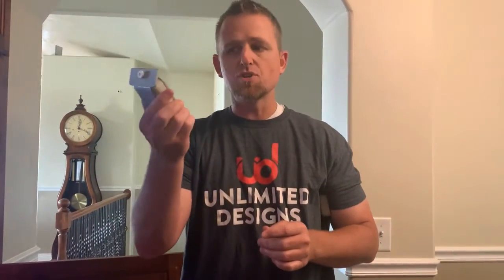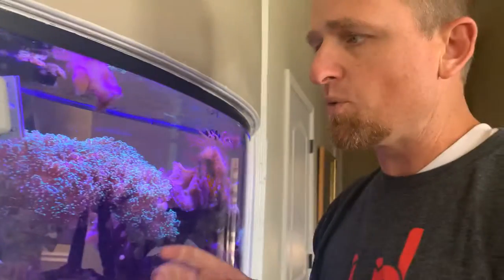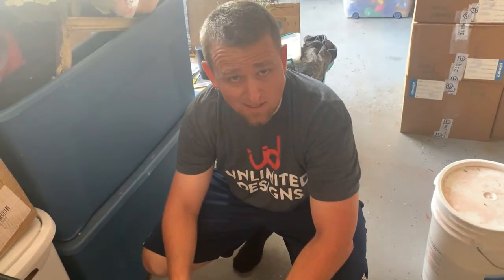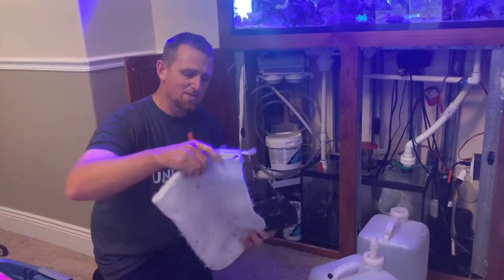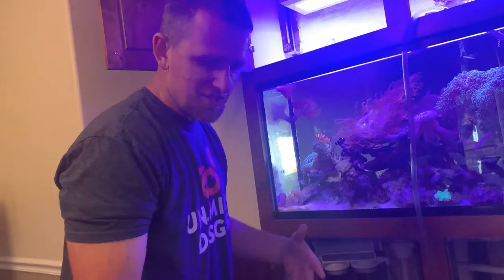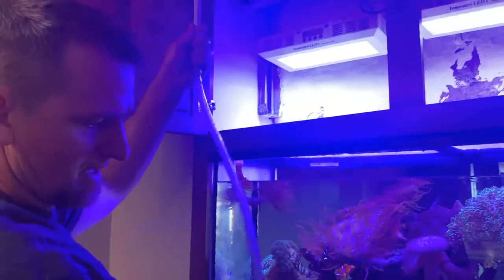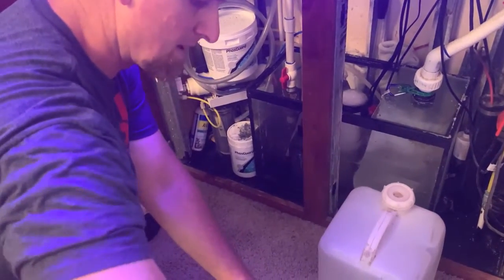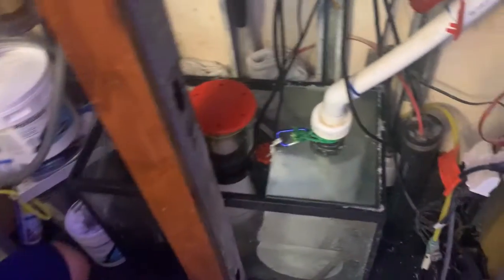Fish Tank Care Tutorial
Cleaning and care of 72 gallon bow front reef tank.